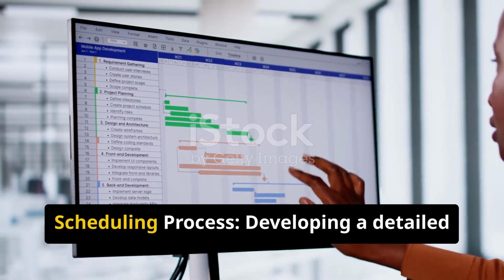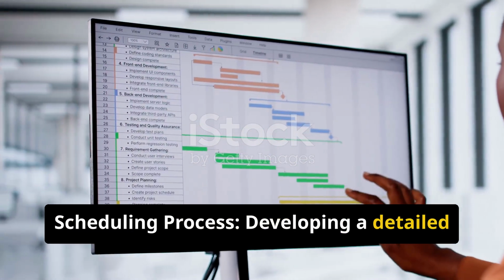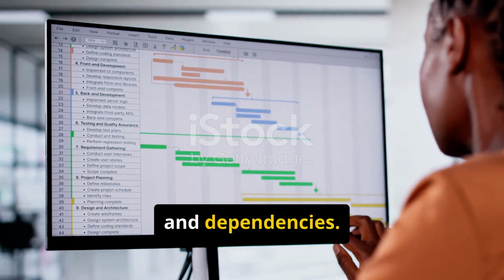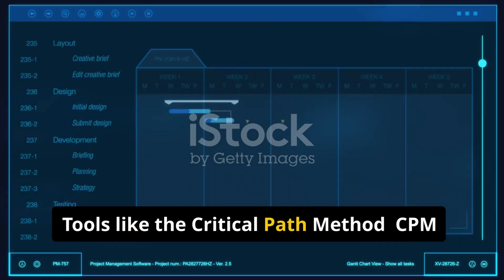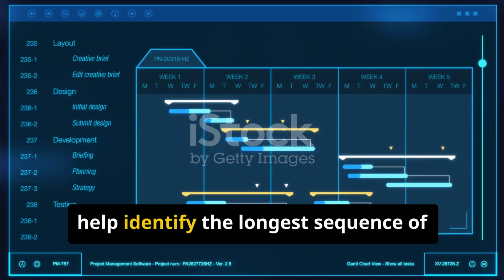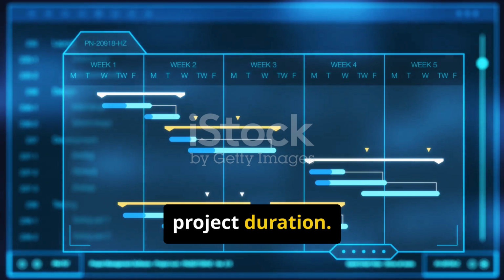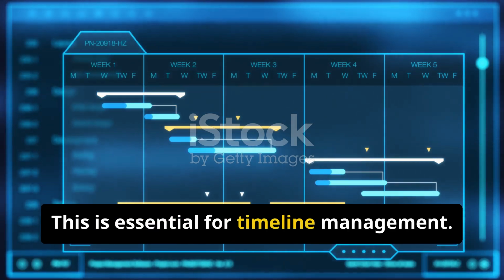TECHNICAL ENGLISH FOR BEGINNERS